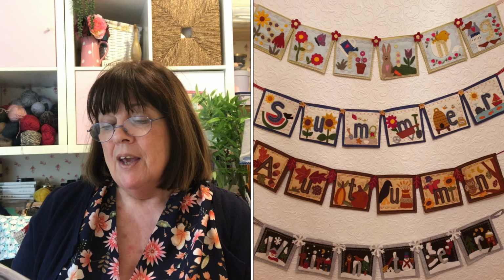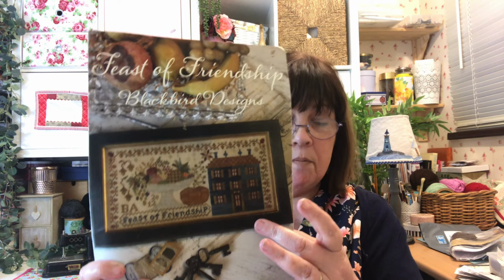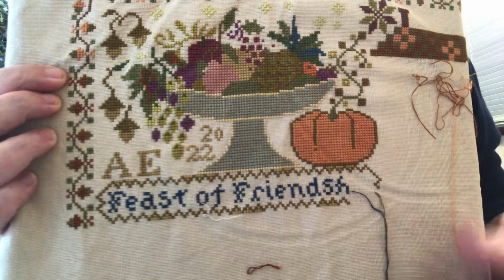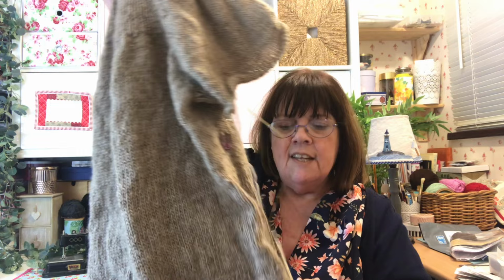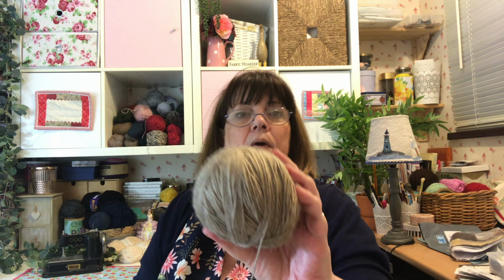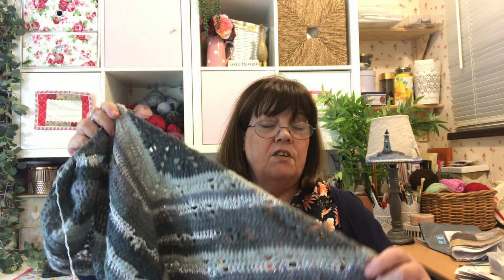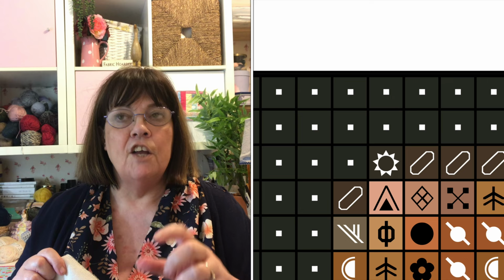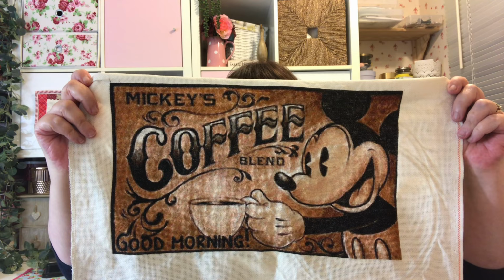Back from my holidays with a finished project and 2 new starts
Well I am back from my holiday in lovely Florida, before I flew out I finished a project which has taken a few months to complete.  Of course I had to take 2 new projects with me, crochet and cross-stich.
I have included time stamps so that you can skip to the sections that pertain to the crafts that are of interest to you, however I would love you to watch the vlog and comment/ask questions.
Time stamps:-
00:00 Introduction
01:01 Miniature stitching project- Autumn banner from the Bonanza banner club
02:29 Cross-stich - A year in the life of by the Historical sampler company
                                  Feast of Friendship by Blackbird Designs
10:47 Knitting - In Stillness cardigan designed by Alicia Plummer
           Crochet - The Victoria shawl by Sandra Paul
21:45 Cross-stich - Coffee with Mickey
28:57 Montage of WIPS and finishes

Useful links
Bonanza Banner pattern purchased from Liberty Bell

A year in the life of by the Historical Sampler company (cross-stich kit purchased from Love Crafts)

Threads and fabric purchased from Lakeside crafts

King Cole Panache in the oatmeal colour way purchased from Love crafts

Mickey's coffee cross stich purchased from
Zanna crosstich on Etsy

Other you tube channels mentioned

Coffee Stains/LoFive
Paradisio/Sum Wave